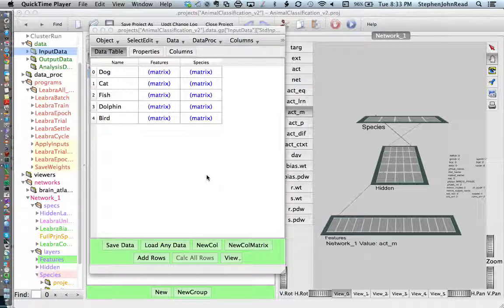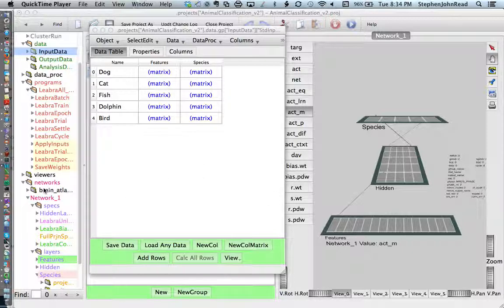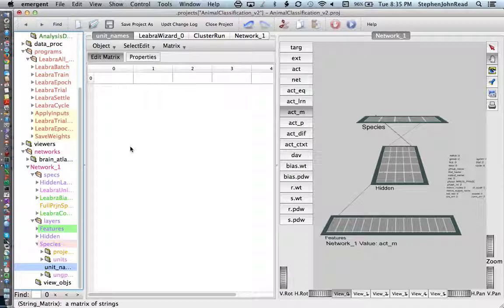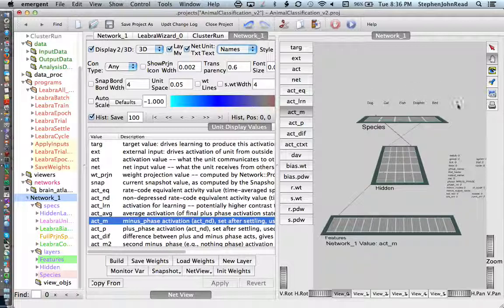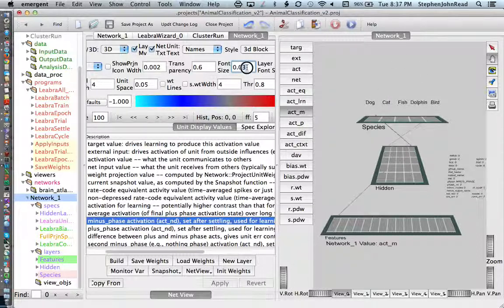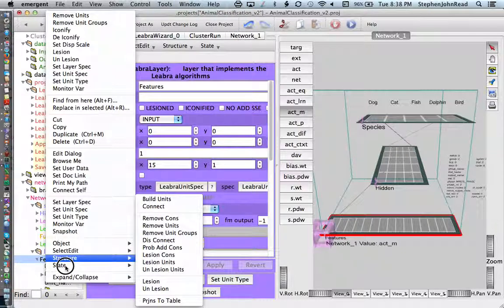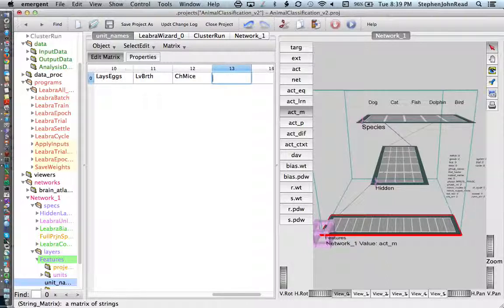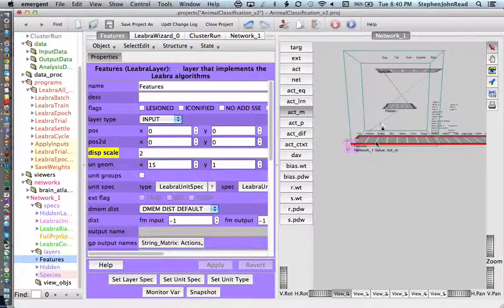Assigning Unit Names in emergent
How to assign names to nodes in emergent neural networks.